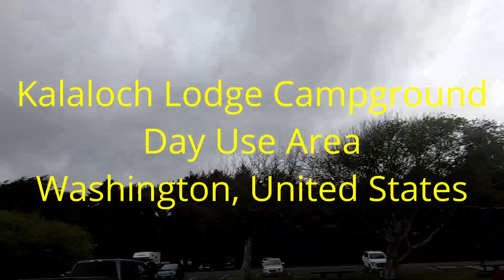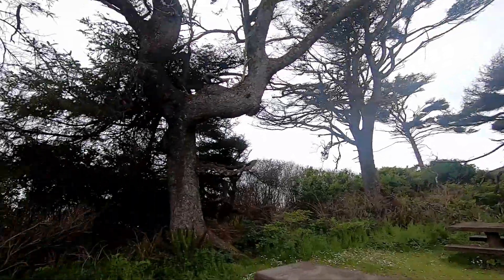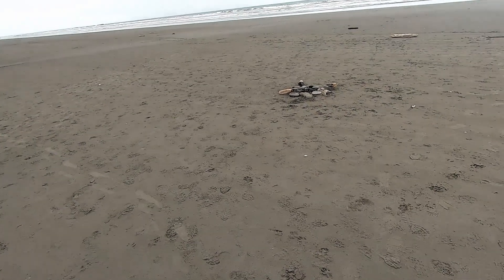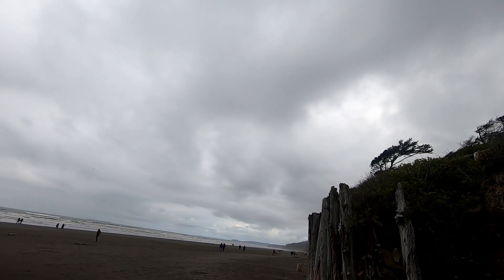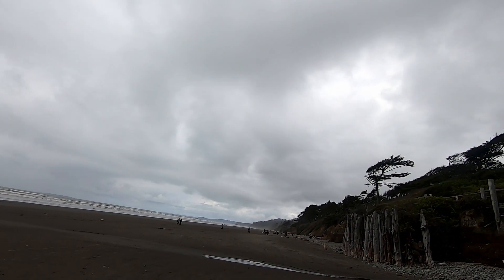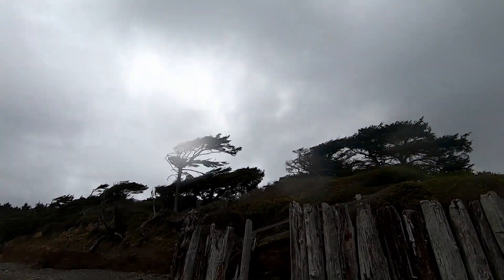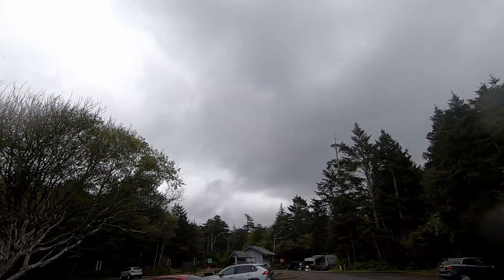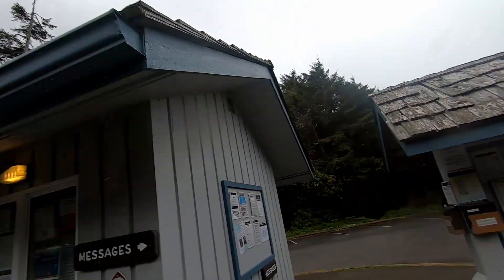Kalaloch Lodge Campground Day Use Area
This is the Kalaloch Lodge Campground Day Use Area. It is located on the Olympic National Park which is in Washington State in the United States of America. This was on a Saturday and it was pretty busy. People can come camp here with an rv, van, or tent. They have bathrooms also but not sure about showers, I didn't see any. There were more people tent camping than anything else, and of course, the day use area was pretty full too.